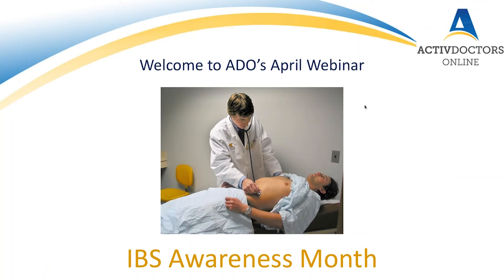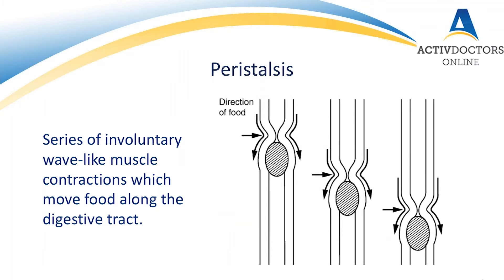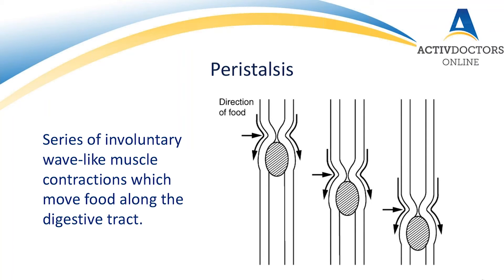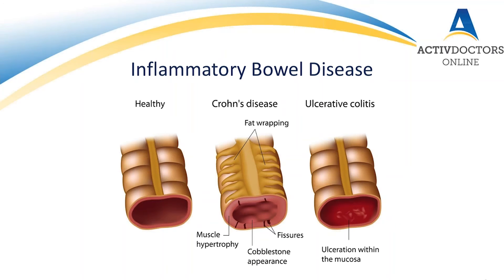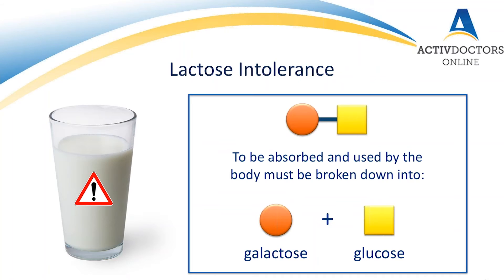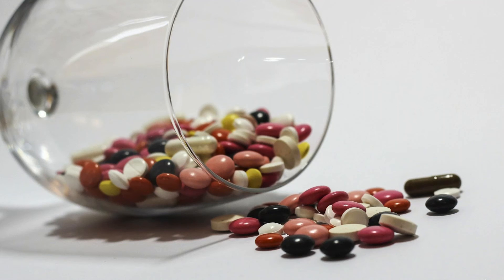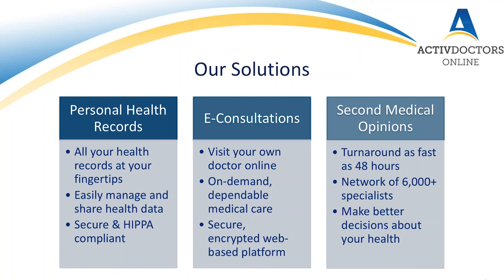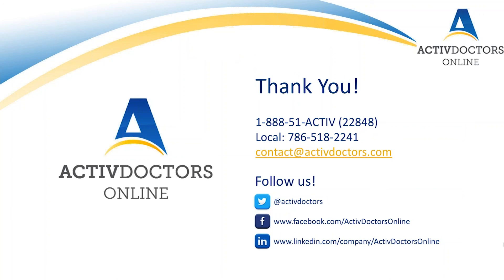Irritable Bowel Syndrome: Need to Know Facts - April 2016 Webinar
Activ Doctors Online hosts free monthly webinars on the latest health topics, led by Dr. Howard Zahalsky, ADO's Medical Director.

April's webinar recognizes IBS Awareness Month. In this easy-to-digest talk, Dr. Zahalsky identifies the causes of Irritable Bowel Syndrome (said to affect 9 - 23% of the world's population) and looks at some of the associated problems and common treatments.